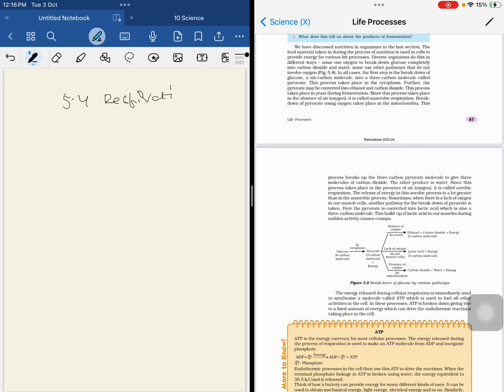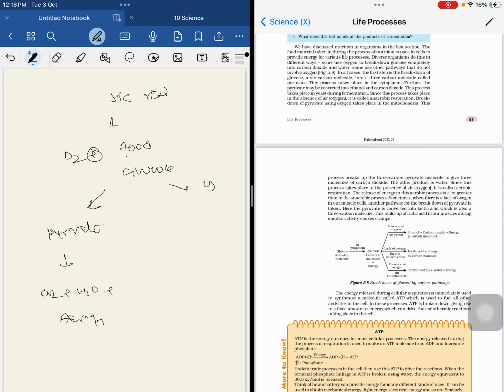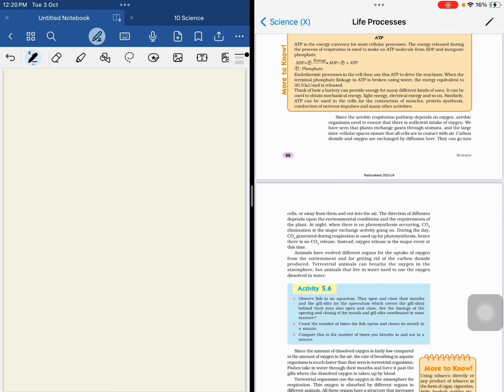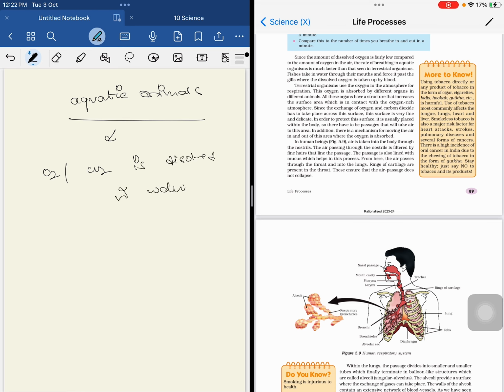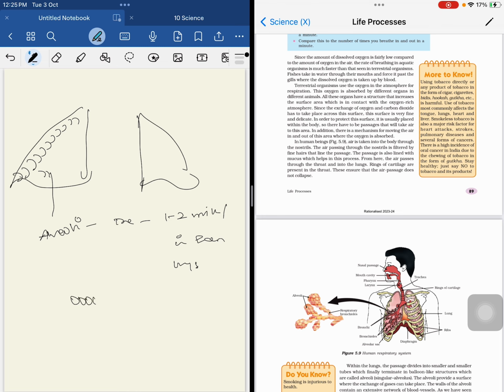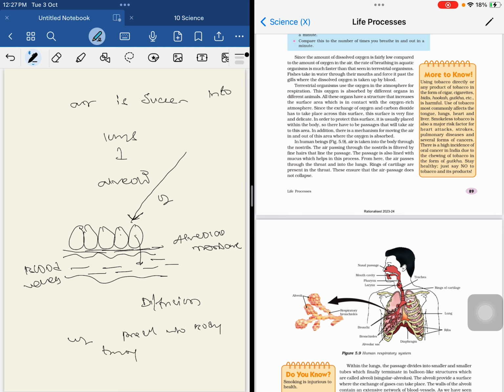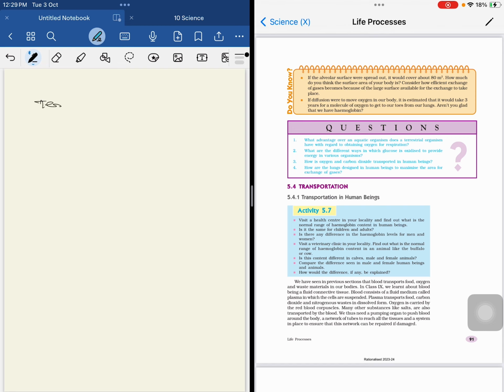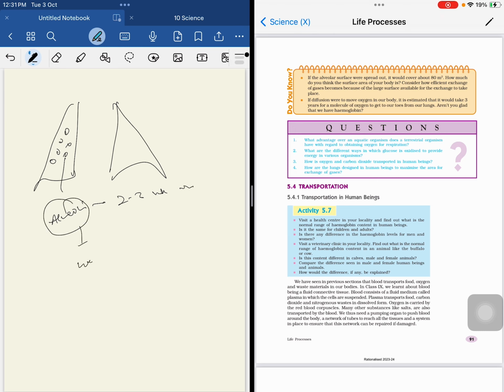Class 10 cbse life process part 2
Ask doubts if you have any it you have any Ming thank you